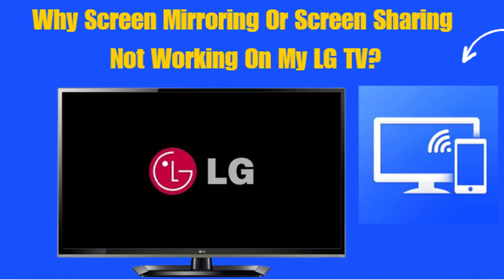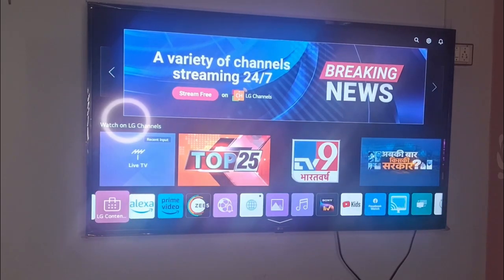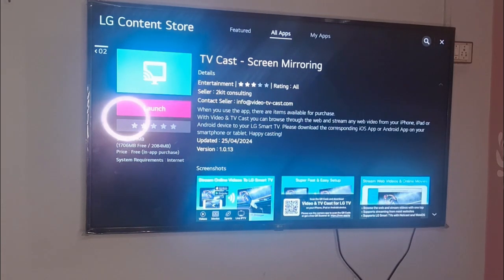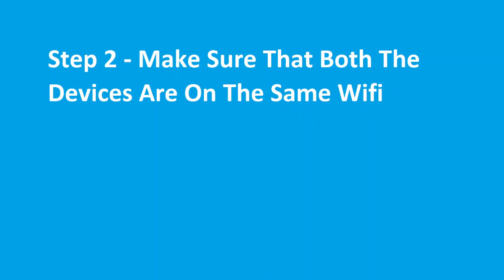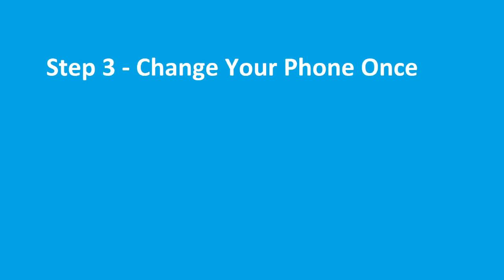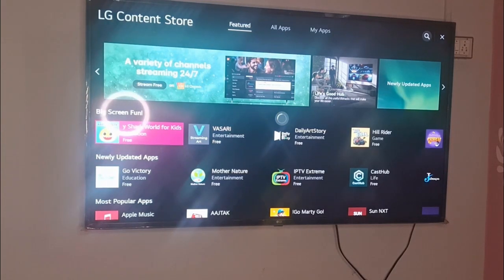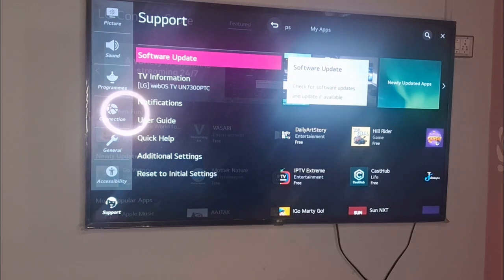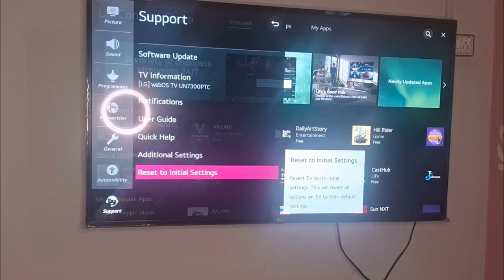Why Screen Mirroring Or Screen Sharing Not Working On My LG TV?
If screen sharing or screen casting is creating some problem in your LG Smart TV, this tutorial can help you. At times, screen mirroring is not working in TV, but I am giving some suitable solutions which you can try out.

Step 1 - Install Latest Screen Mirroring Device
Step 2 - Make Sure That Both The Devices Are On The Same Wifi
Step 3 - Change Your Phone Once
Step 4 - Install Software Updates
Step 5 - Reset TV

Screen mirroring not working on tv lg tv, Screen mirroring not working on tv, Screen mirroring not working Android, why can't i screen mirror to my tv